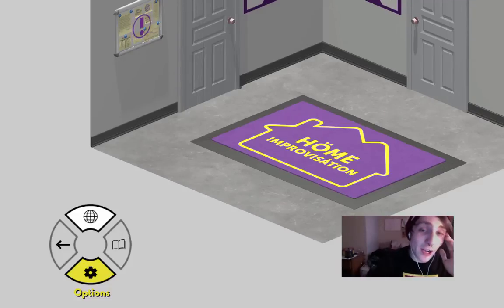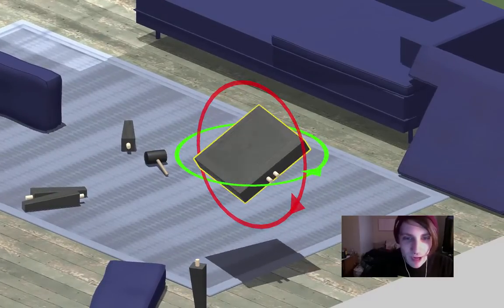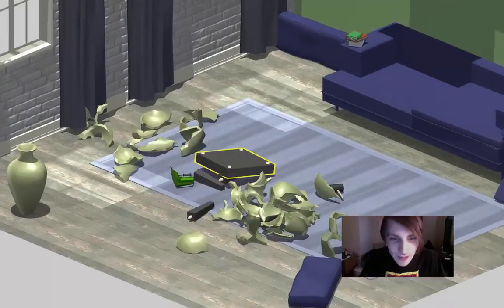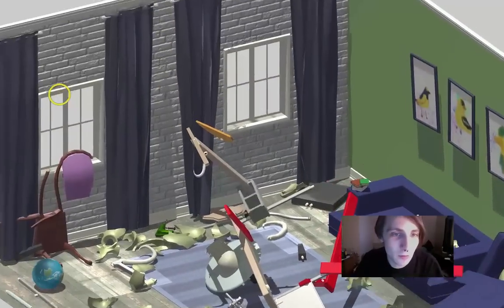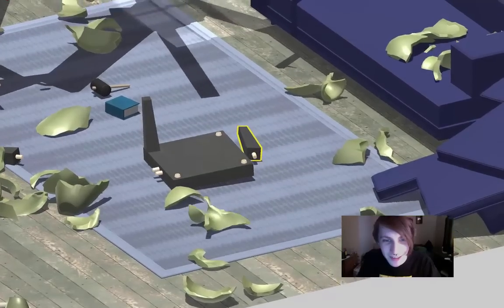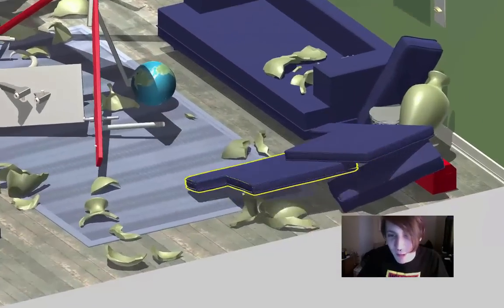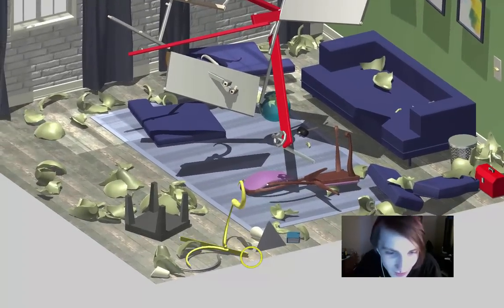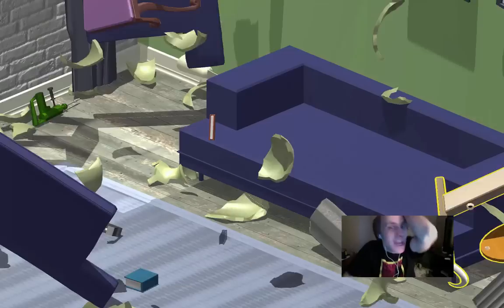IKEA FROM HELL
MattG124
301 OXFORD ST W.
London ON
Canada
N6H5C4